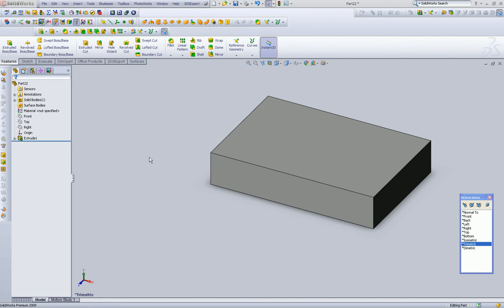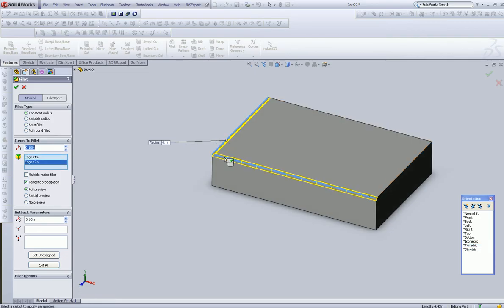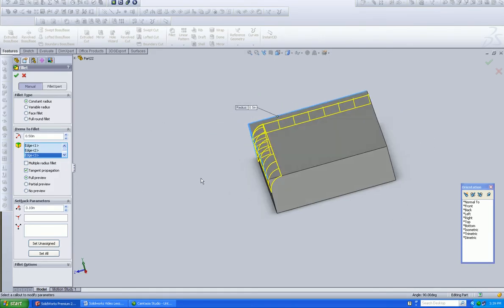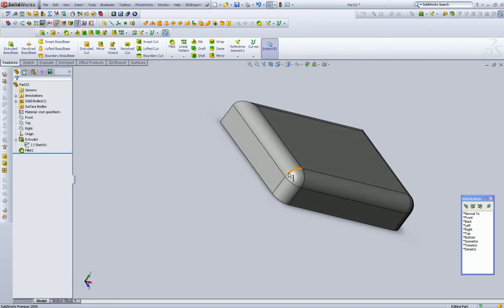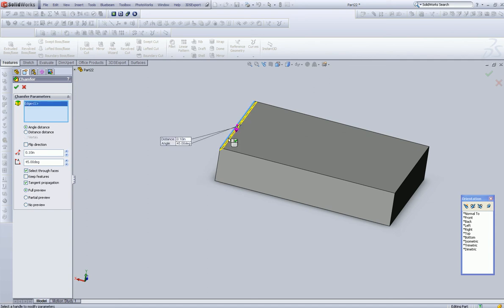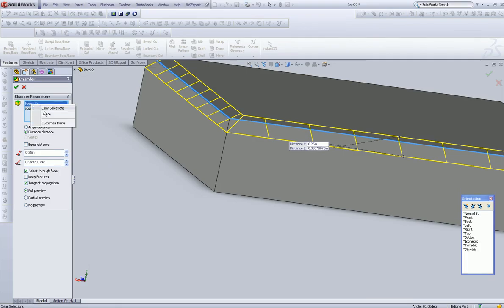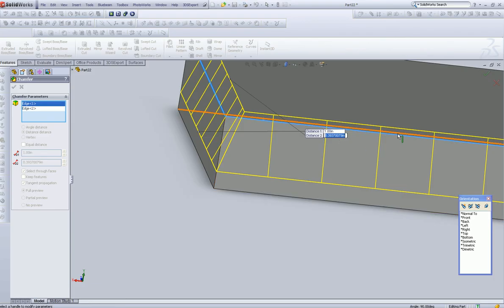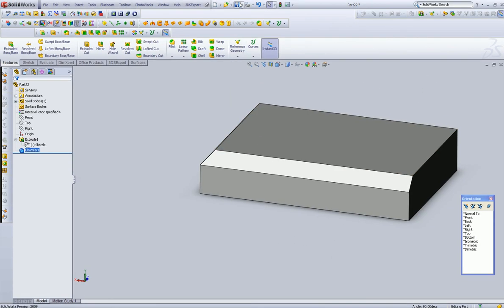Solidworks Tutorial, Using Features Chamfers and Fillets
for the latest Solidworks Video Tutorials Free!
Solidworks Fillets and Chamfers.